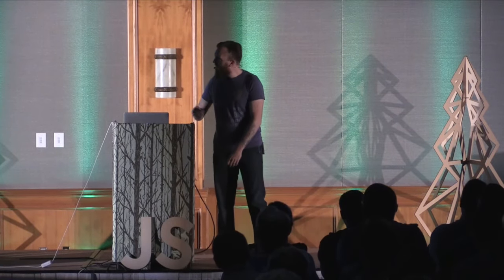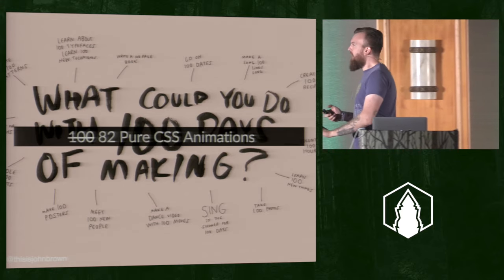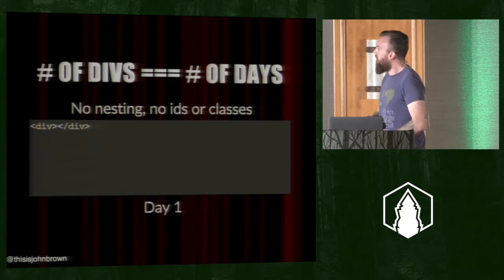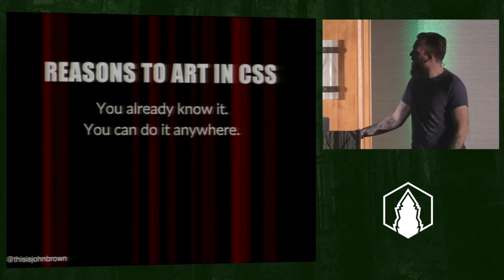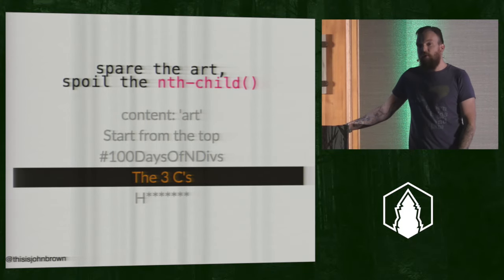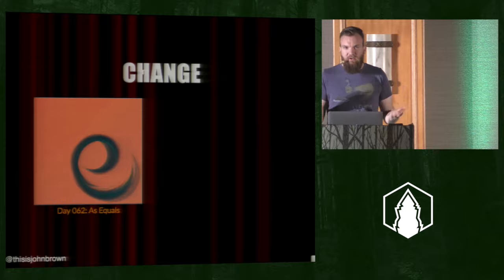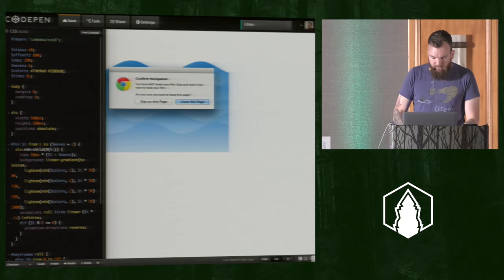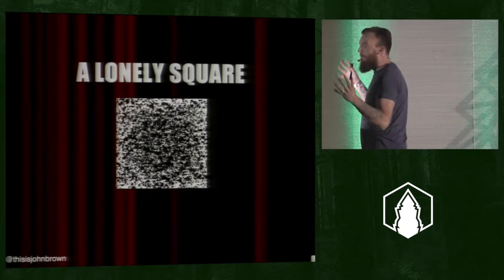JOHN BROWN Spare the art, spoil the nth child | CascadiaFest 2015